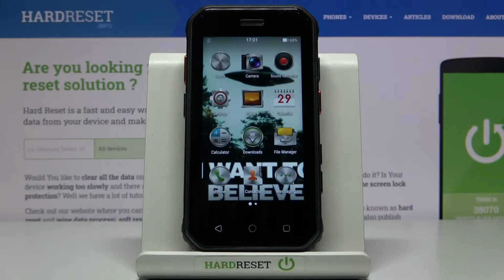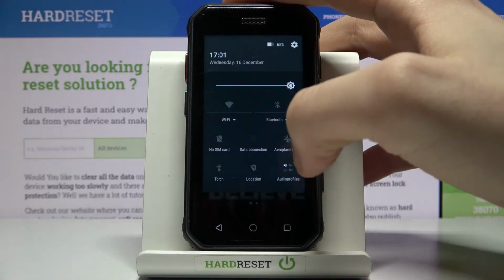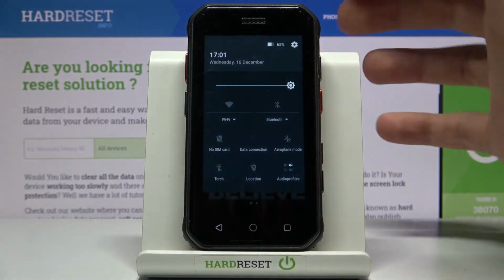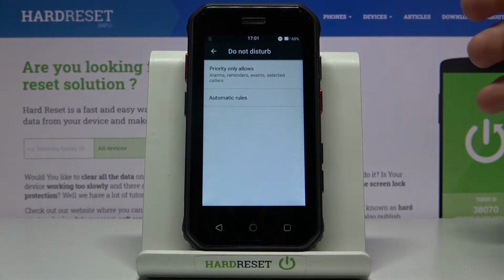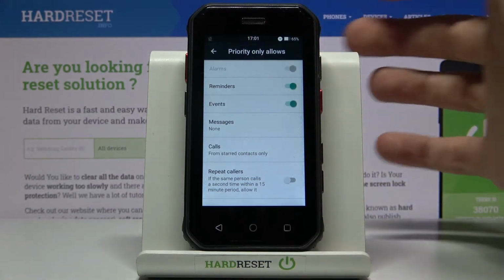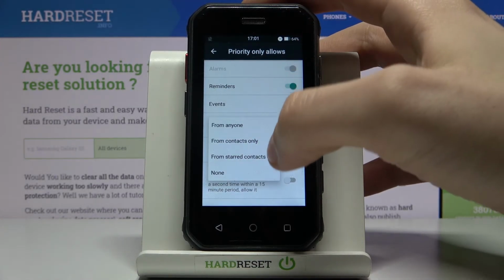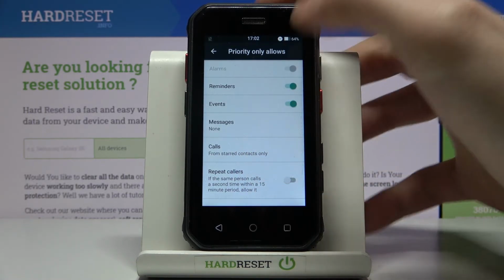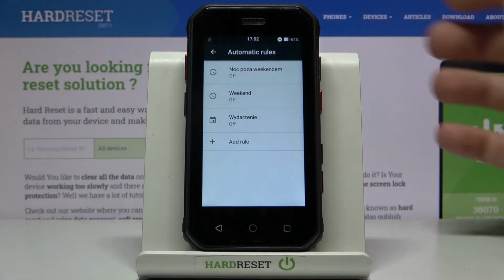How to Enable Do Not Disturb Mode on SOYES S10 Mini – Turn On Do Not Disturb Mode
Learn more info about SOYES S10 Mini:
Did you know that there is a similar mode to Airplane mode, but with the difference that you can surf the Internet and send SMS and make calls? This mode is Do Not Disturb and we made this tutorial especially for you so you can learn more about it. Follow our instructions and successfully activate Do Not Disturb Mode on your SOYES S10 Mini if needed. Also learn how to adapt this mode to your needs - discover how to let the selected person contact you and how to enable certain notifications.